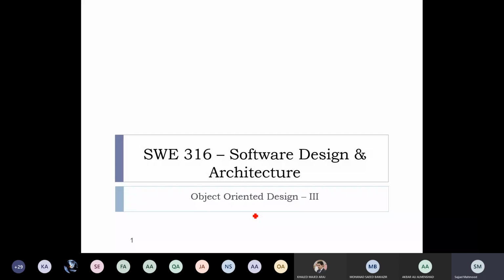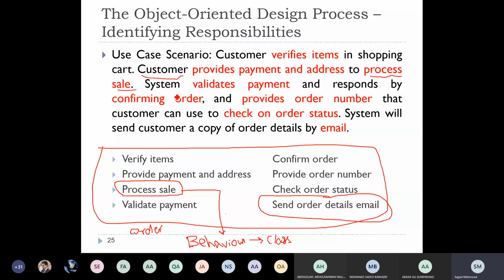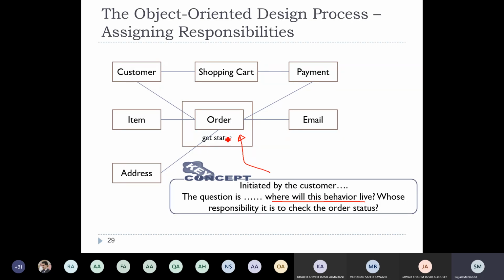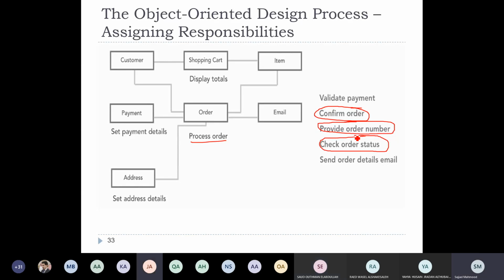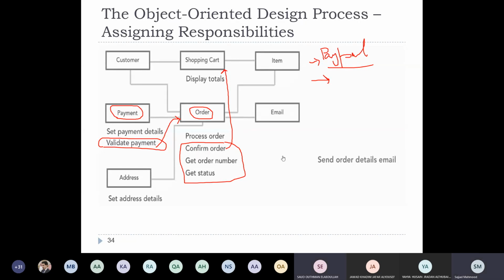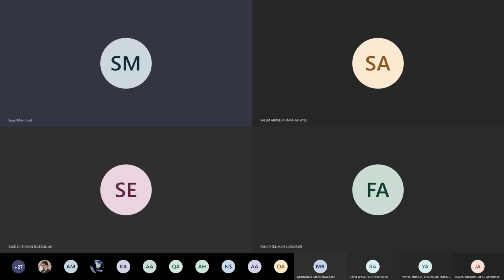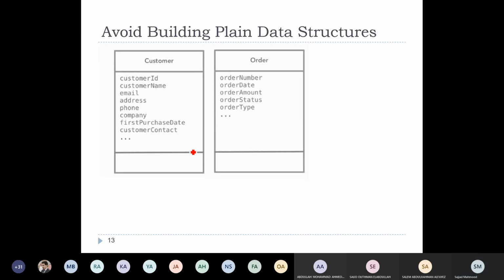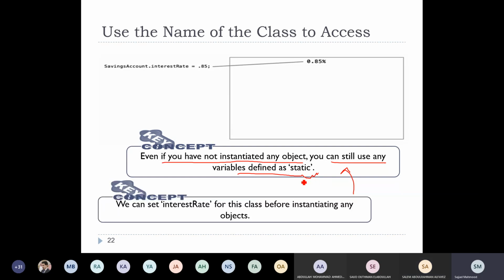SWE316 LEC#7 Object Oriented Design –( III + IV)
00:00 Object Oriented Design –( III PART 2)

32:04 Object Oriented Design –( IV )